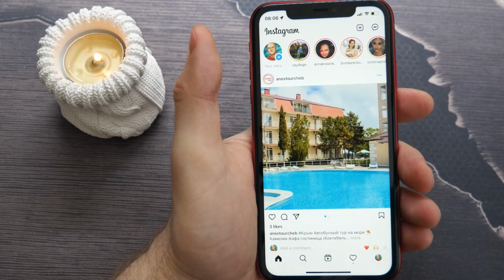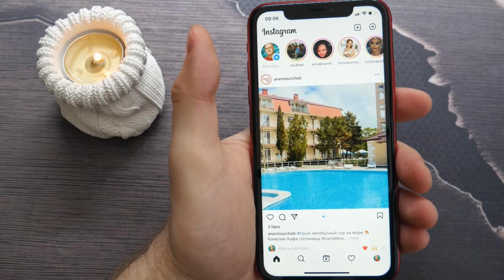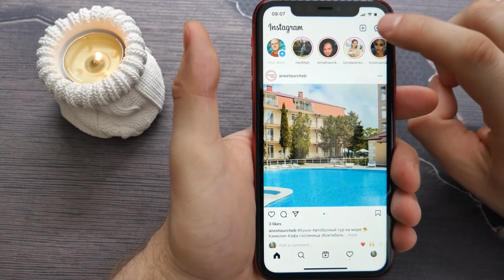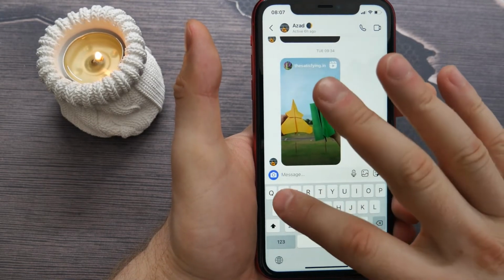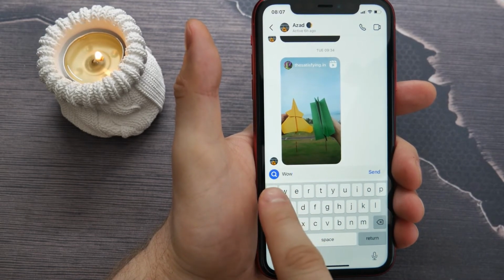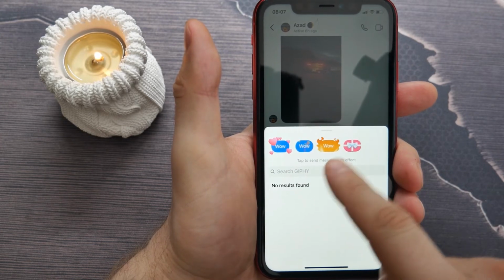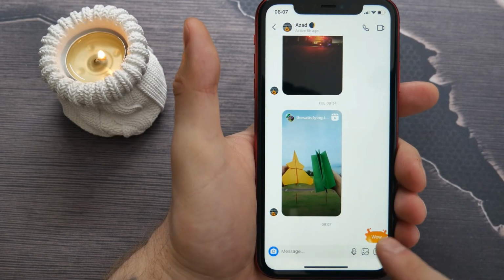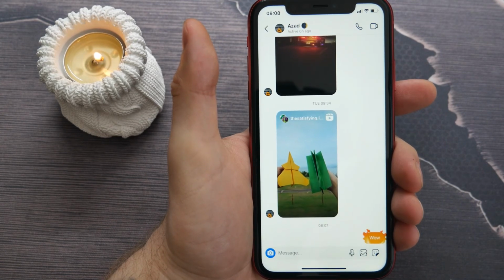How To Add Special Effects To Instagram Messages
In this video i show simple way How To Add Special Effects To Instagram Messages